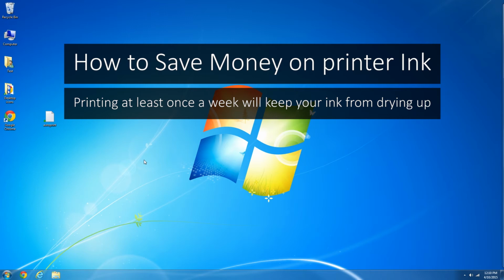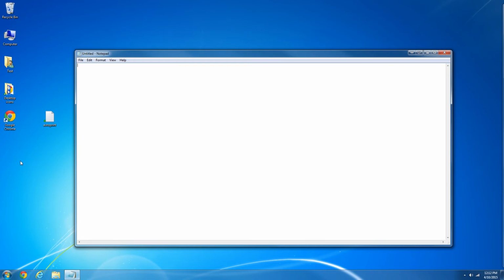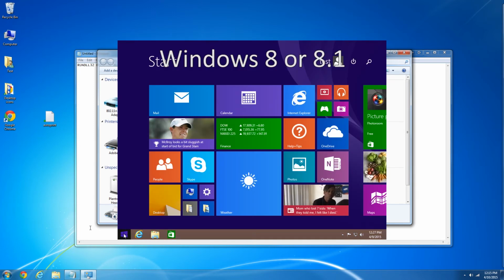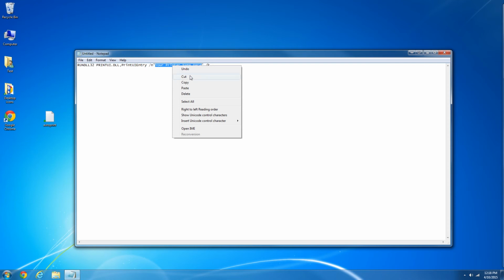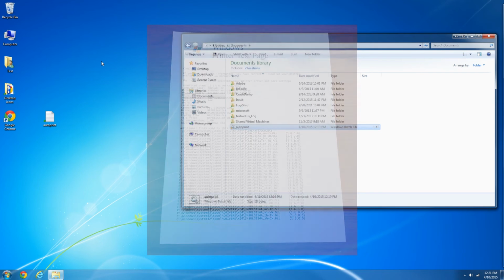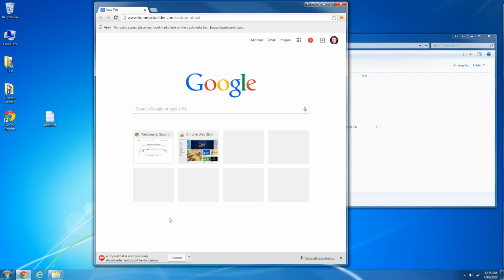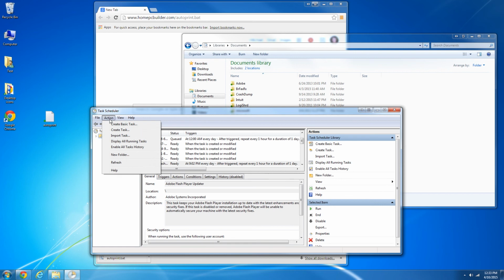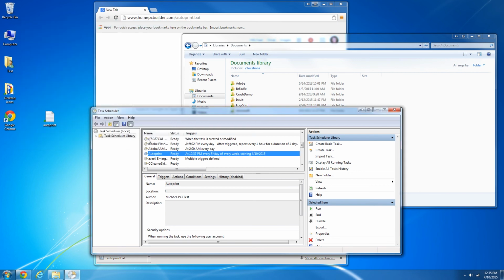Save Money on Printer Ink by keeping the ink from drying up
This video will show you how to make your computer print a test page once a week.  This will keep the ink in your printer from drying up and will save you money.

The line of text mentioned in the video:
RUNDLL32 PRINTUI.DLL,PrintUIEntry /n"Your Printer Name Here" /k